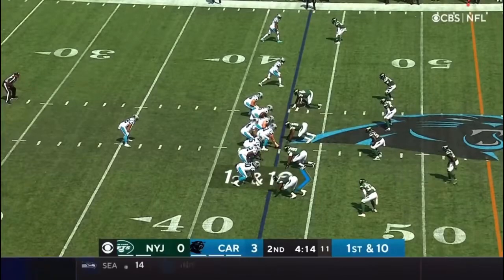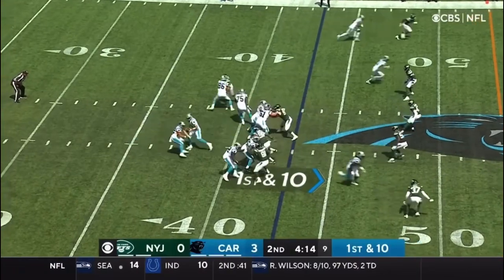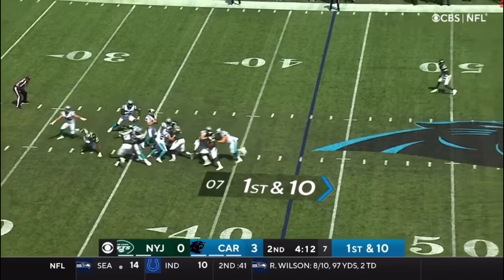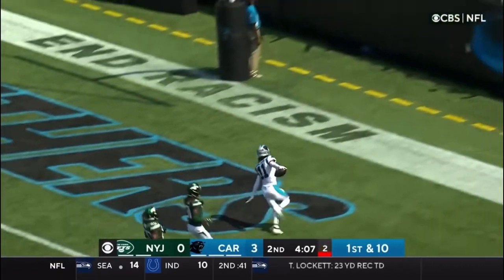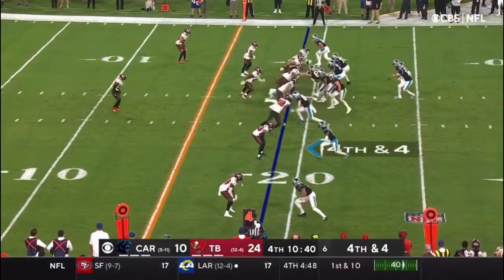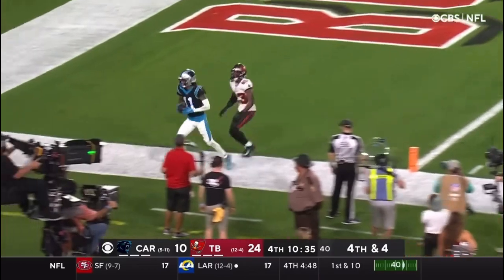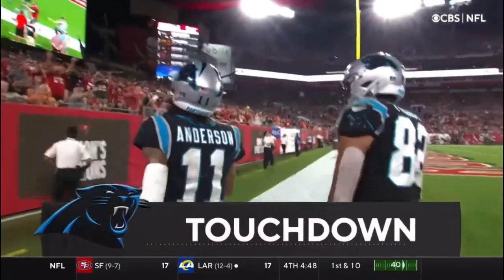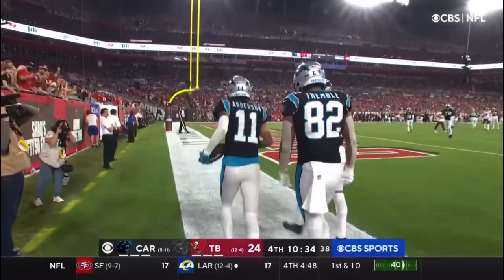Robby Anderson Touchdowns (5) - 2021 NFL Season